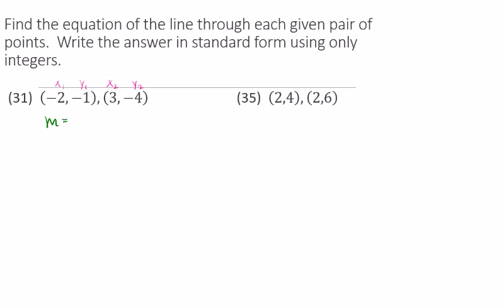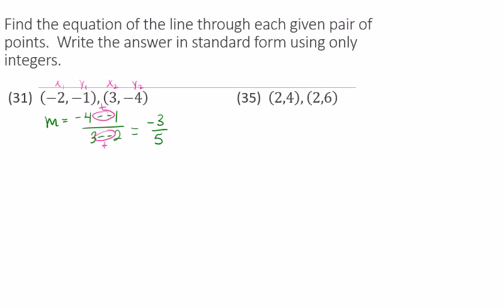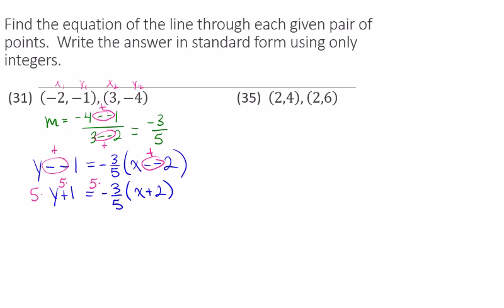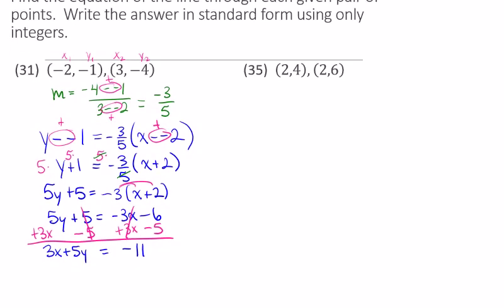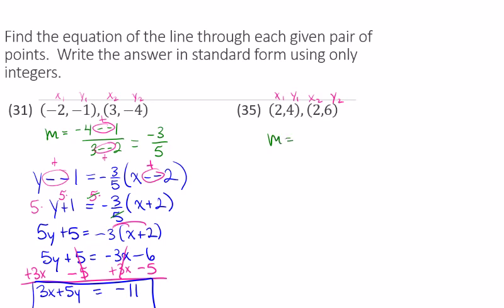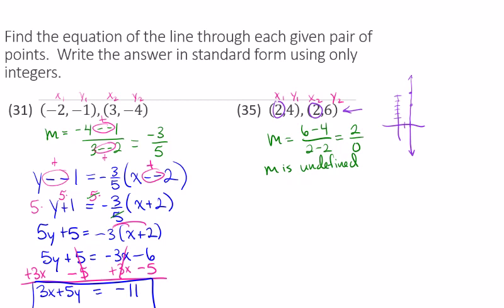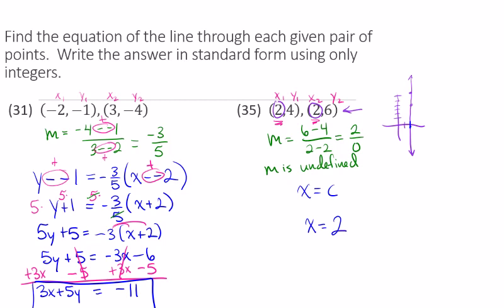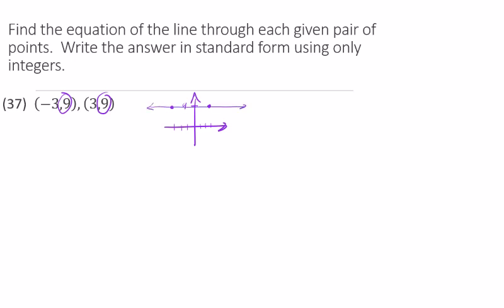M8 - 3.4 - Point-Slope Form Part 2 - 2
M8, 3.4, point-slope form, math 8